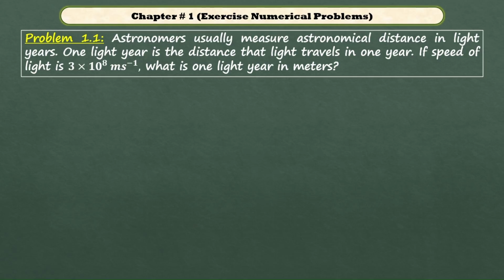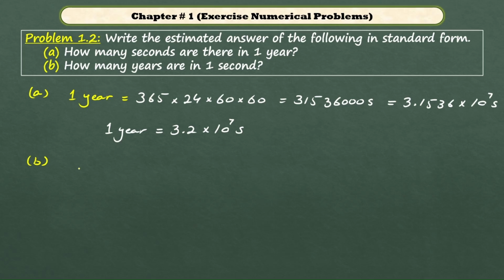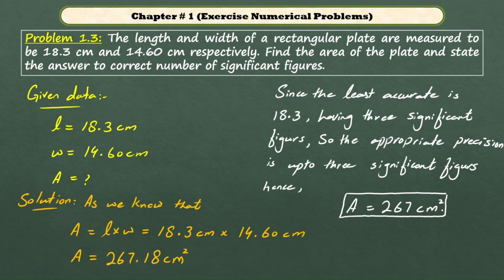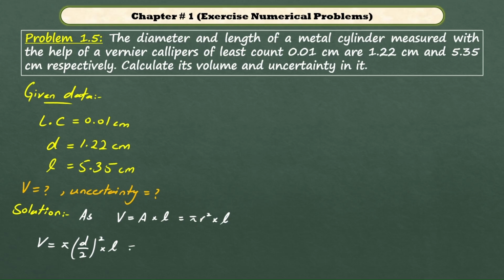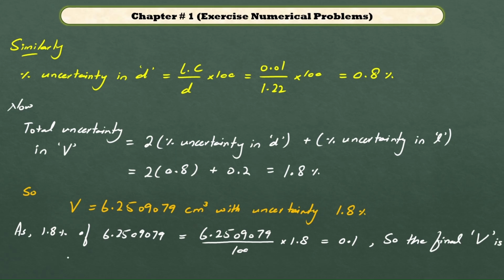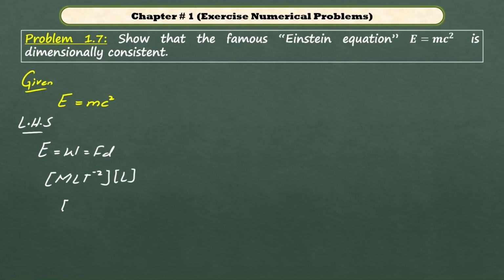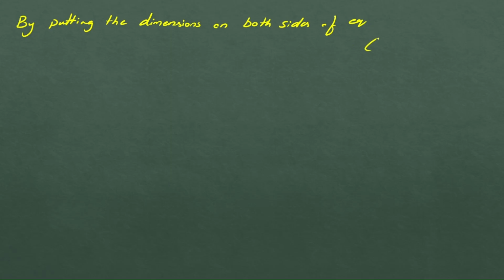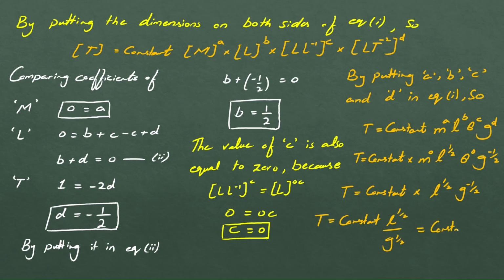Physics 11th Numerical Chapter 1 | Class 11 Physics New Book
In this video you will learn about the numericals of chapter 1 of the New book which will be studied in all Punjab colleges including private and government colleges.

00:23     Problem 1.1: Astronomers usually measure astronomical distance in light years. One light year is the distance that light travels in one year. If speed of light is 𝟑×𝟏𝟎^𝟖  𝒎𝒔^(−𝟏), what is one light year in meters?

01:34     Problem 1.2: Write the estimated answer of the following in standard form.
 (a) How many seconds are there in 1 year?
 (b) How many years are in 1 second?

02:46      Problem 1.3: The length and width of a rectangular plate are measured to be 18.3 cm and 14.60 cm respectively. Find the area of the plate and state the answer to correct number of significant figures.

04:01       Problem 1.4: Find the sum of the masses given in kg up to appropriate precision:
 (i) 3.197  (ii) 0.068  (iii) 13.9  (iv) 3.28

05:05       Problem 1.5: The diameter and length of a metal cylinder measured with the help of a vernier callipers of least count 0.01 cm are 1.22 cm and 5.35 cm respectively. Calculate its volume and uncertainty in it.

07:55        Problem 1.6: Show that the expression 𝒗_𝒇^𝟐−𝒗_𝒊^𝟐=𝟐𝒂𝑺 is dimensionally correct, where 𝒗_𝒊 is the initial velocity, a is the acceleration and 𝒗_𝒇 is the velocity after covering a distance S.

09:11         Problem 1.7: Show that the famous “Einstein equation” 𝑬=𝒎𝒄^𝟐 is dimensionally consistent.

10:03          Problem 1.8: Derive a formula for the time period of a simple pendulum using dimensional analysis. The various possible factors on which the time period T may depends are:
  (i) length of the pendulum l
 (ii) mass of the bob m
  (iii) angle 𝜽 which the thread makes with the vertical
  (iv) acceleration due to gravity g.

Numerical Class 11th phy unit 1
11Th Class Physics New Book 2025 Chapter 1 Exercise Numerical
11th physics new book chapter 1 numerical
Chapter 1 numerical new book class 11
Class 11 physics chapter 1 numerical
numericals of chapter 1 class 11 physics
chapter 1 numericals class 11 physics
chapter 1 numericals 1st year physics
1st year physics chapter 1 numericals
chapter one numericals class 11 physics
11 class Physics new syllabus chapter 1
class 11 Physics new book Numerical Urdu medium
11 class Physics new book chapter 1 Urdu medium
class 1st year Physics new book Unit 1 numericals
11 class Physics new syllabus chapter 1 Urdu medium
class eleven Physics new syllabus Numerical 1 Urdu medium
11th class Physics new book introduction
class 11th Physics new syllabus introduction
11th Physics Numerical 1
11th Physics unit 1 Numerical
11th physics new book Sargodha Board
11th physics new book Gujrat Board
11th physics new book Sahiwal Board
11th physics new book Rawalpindi Board
physics 1st year chapter 1 numericals
unit 1 numericals grade 11
Grade 11th physics Numerical
Grade 11th New Book Physics solve Numericals
New Book Physics Class 11th
Physics 11 mcq
Class 11th Physics important Questions
Class 11th Physics Long Questions
Class 11th Physics Chapter 1 important Numerical
Class 11th Physics Chapter Long Questions
Class 11th new book Physics Chaptr 1 important Numerical
Class 11th new book Physics Chapter Long Questions
 11th Physics New book based On Single National Curriculum
Class 11 Physics Single National Curriculum SNC 2025
Physics chapter 1 new book class 11th 2025
Class 11 Physics Numerical New Book 2025
11th Class Physics New Book 2025 Chapter 1
11Th Class Physics New Book 2025 Numerical
Unit 1 Physics class 11
Punjab boards Physics class 11
Punjab Curriculum Book Board Class 11 Physics
Exercise 1 class 11 new Physics book Numerical solution notes
Class 11 new Physics book Science Group
Chapter 1 class 11 Physics new curriculum
Chapter 1 Numerical class 11th Physics
PCTB Physics new book unit 1 class 11th Punjab Board
Numerical class 11 Physics PTB new book
Punjab board class 11 Physics new book ch 1
Unit 1 Numerical class 11 Physics
 1st year Physics unit 1 Numerical
Chapter 1 Numerical class 11 Physics
Chapter 1 exercise Physics class 11
11 class Physics new book chapter 1 complete Numerical
11th class Physics new syllabus chapter 1 Numerical complete
class 11 Physics new syllabus Numerical question 3
class 11 Physics new book Numerical
11 class Physics new book chapter 1
class 11th Physics new book Unit 1
Non Physical Quantity
base Quantity
Derived Quantity
Measurement of a physical Quantity
SI of units
Derived units
SI Prefixes
Significant Figures

________________Social Links________________